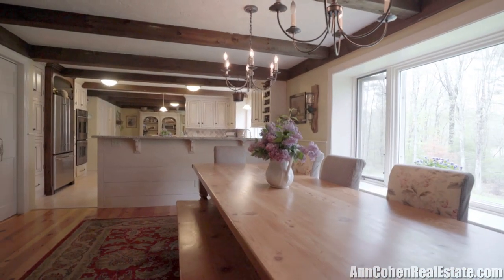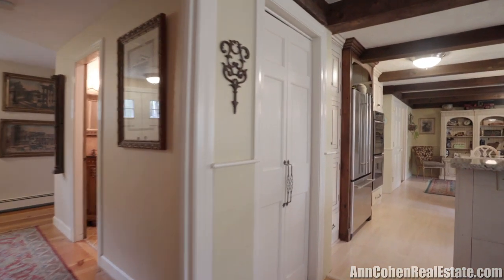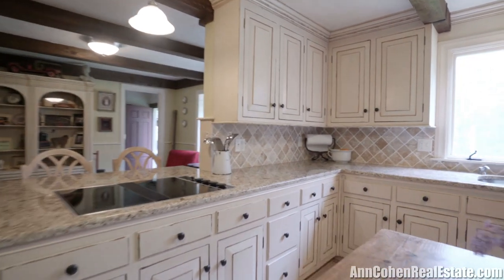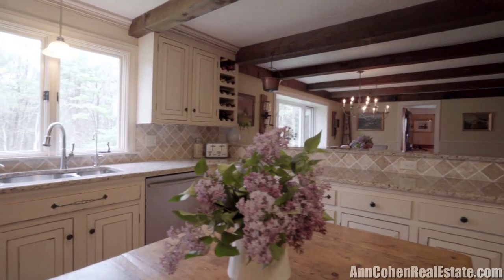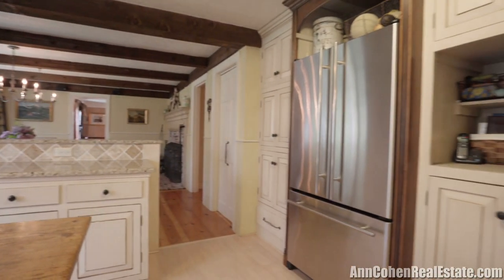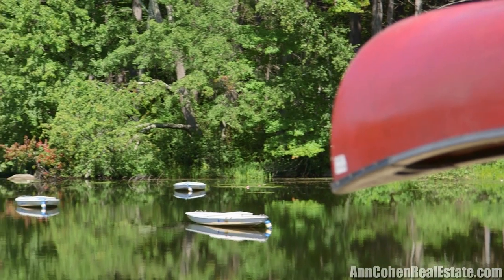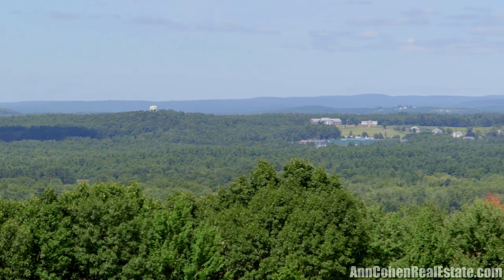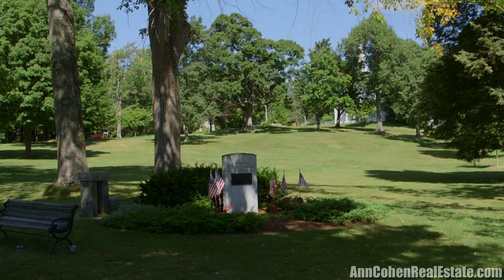Video of 31 Scott Road | Harvard, Massachusetts real estate & homes by Ann Cohen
- By naturally melding cozy charm with current updates, this home has it all! The classic design and architectural elements are inspired by the historic Capen Parson house in Topsfield. A walk in fireplace serves as the hub of the home in the generously sized, updated eat in kitchen. Property improvements and features include new kitchen appliances and granite; tastefully renovated bathrooms with travertine tile; Buderus heating system, large screened porch, walk out basement with wood stove, wide-pine flooring, and a second master bedroom suite. Located on the corner of beautiful Candleberry Lane, theres an inviting neighborhood stroll right out your door.